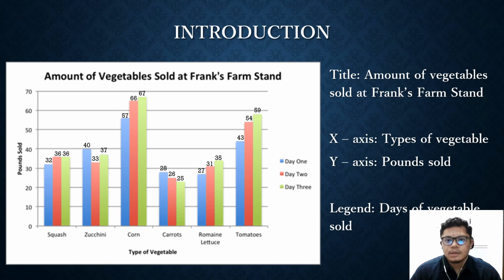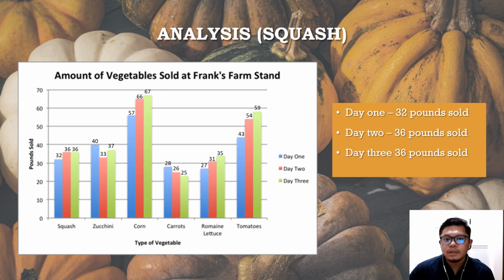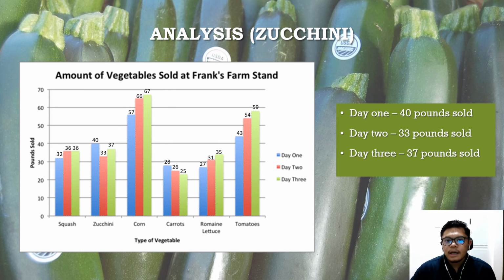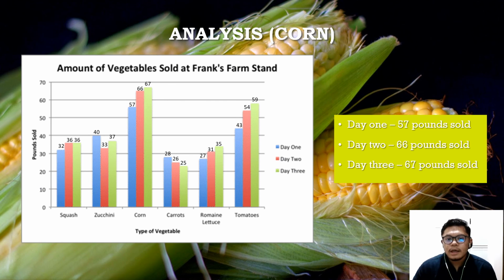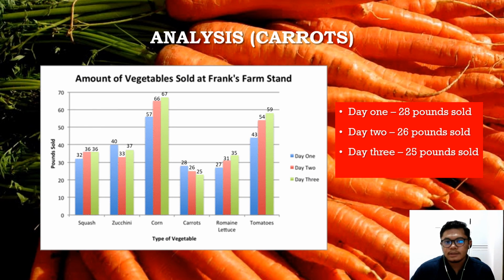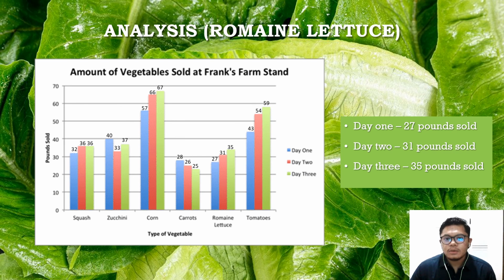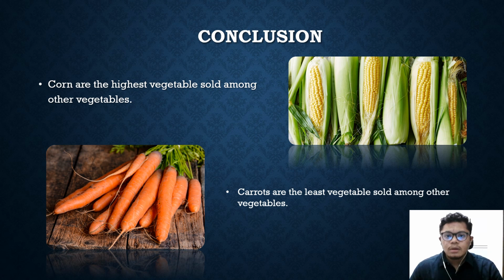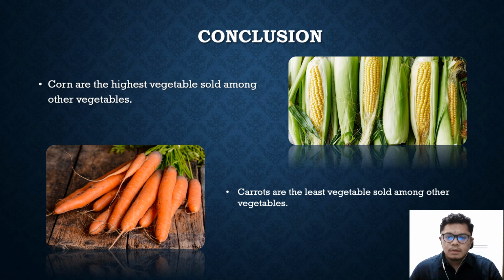DUE50032 PRESENTATION_MUHAMMAD RAHIMI_01DAT20F1007